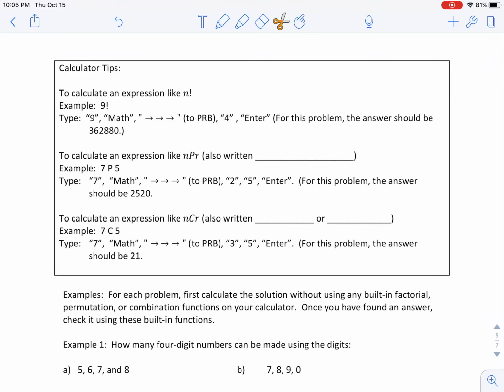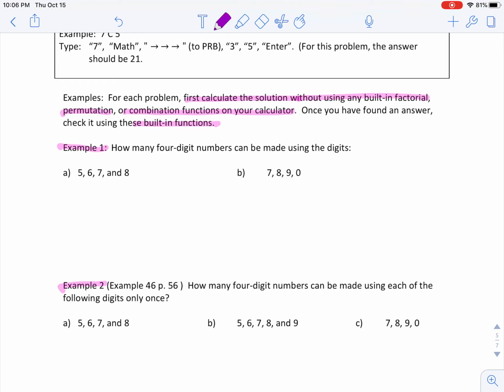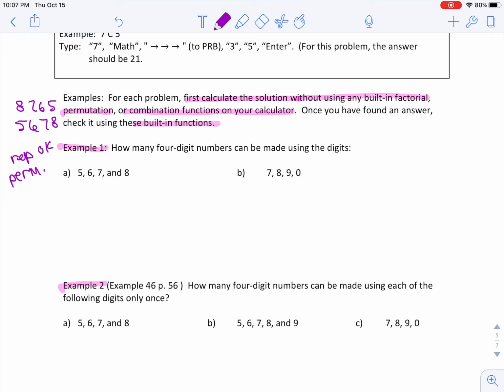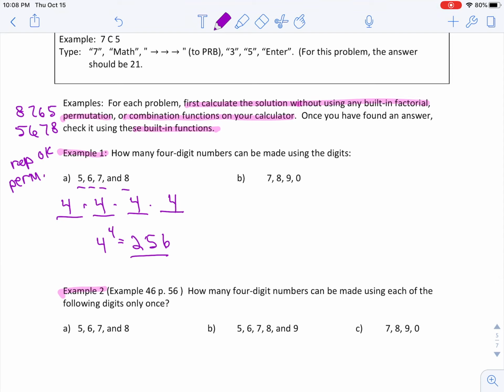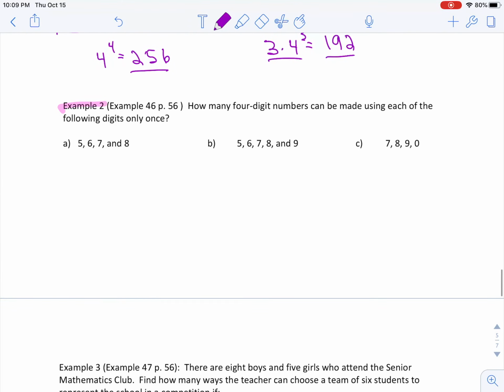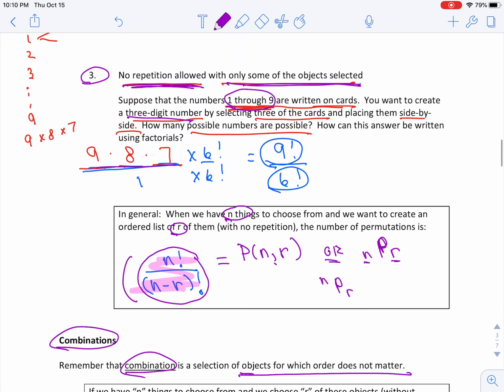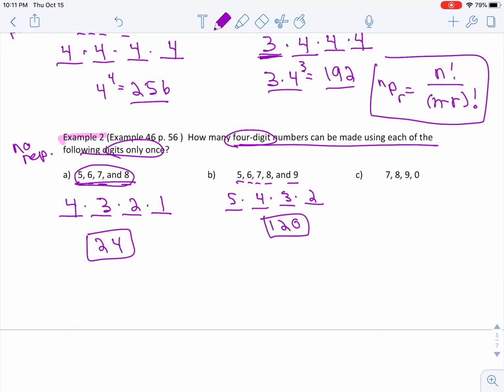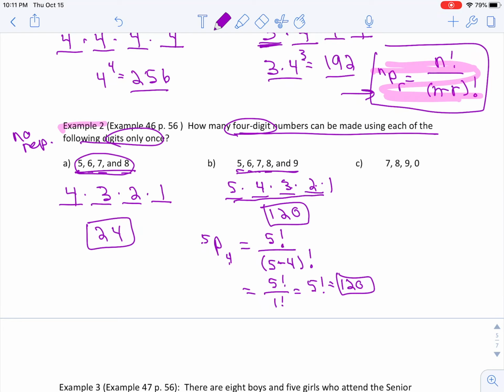HL1 vid 4 for F-2